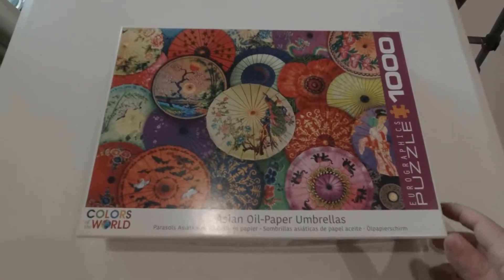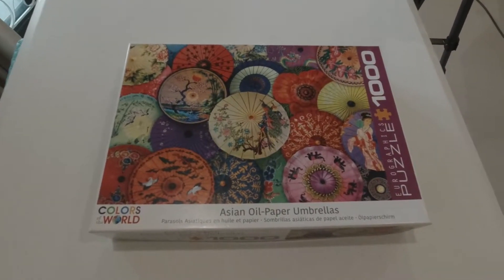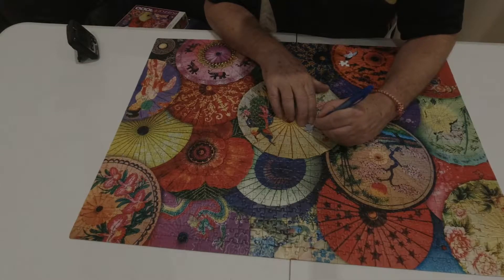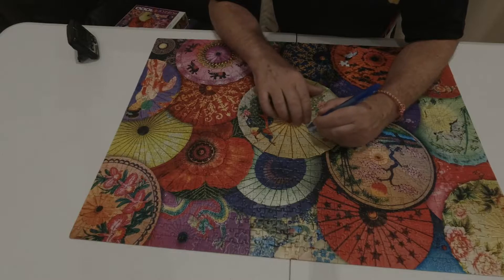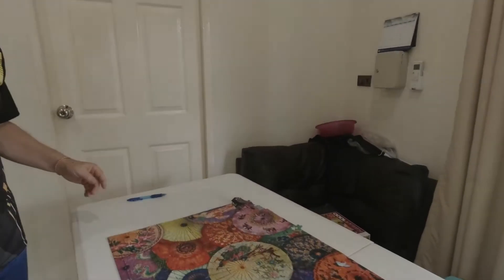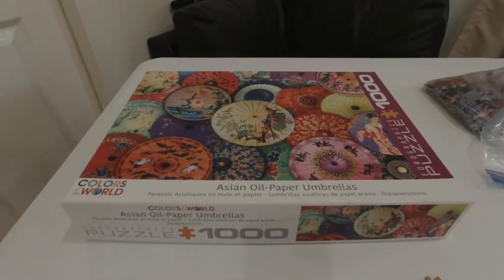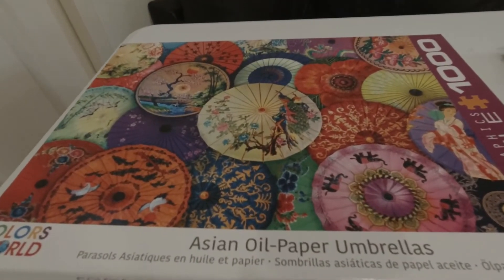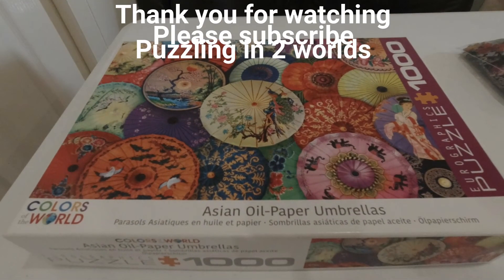ASIAN OIL-PAPER UMBRELLAS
This was a nice puzzle to do. Very vivid colors, easy to find pieces and held together very well. A short time-lapse and review included.